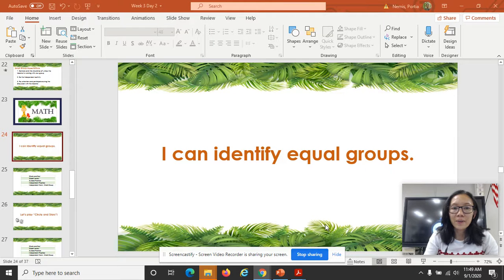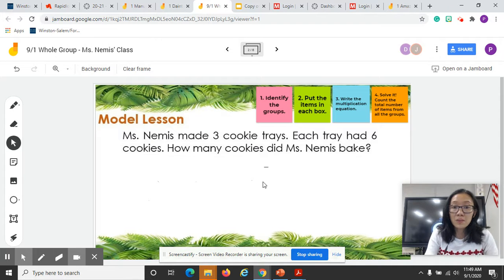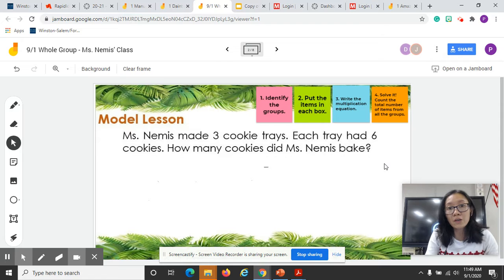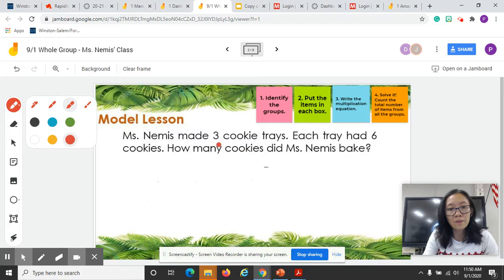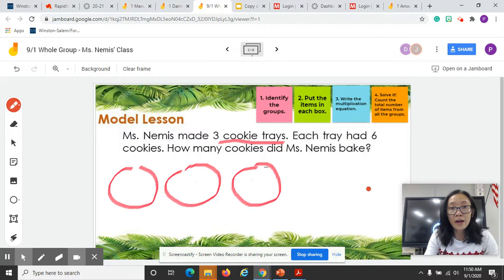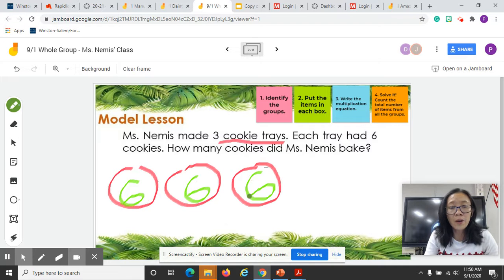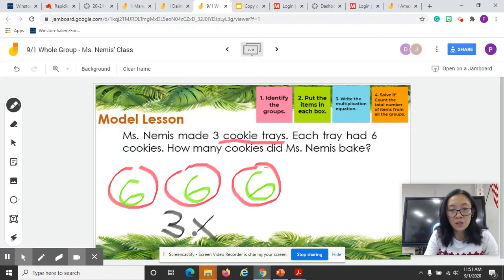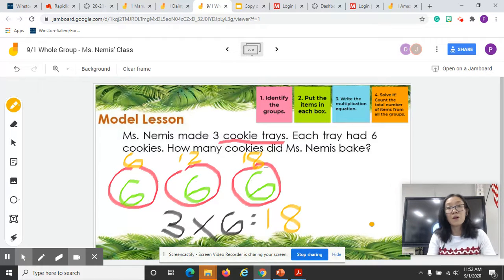September 1 - Math Lesson Recording